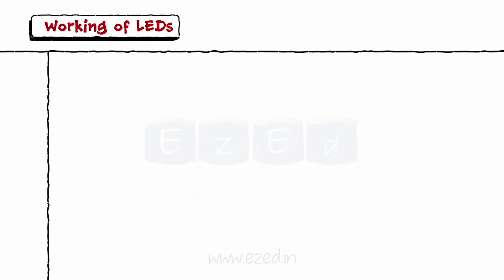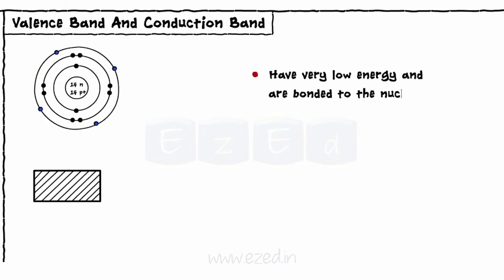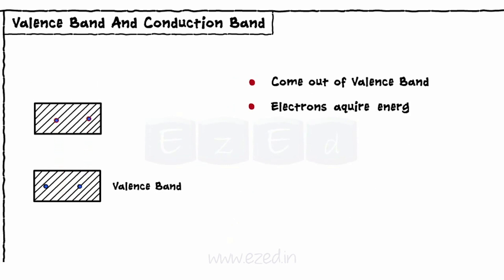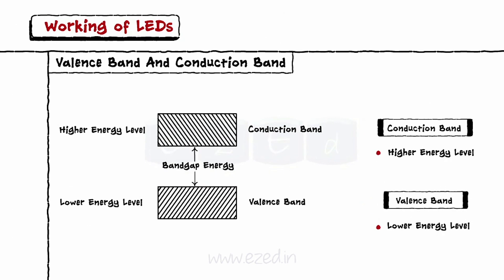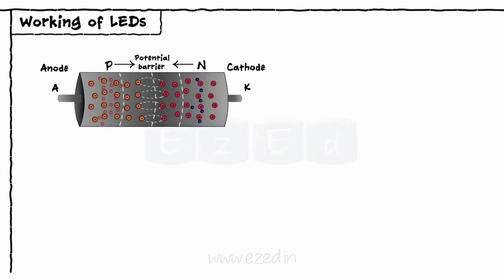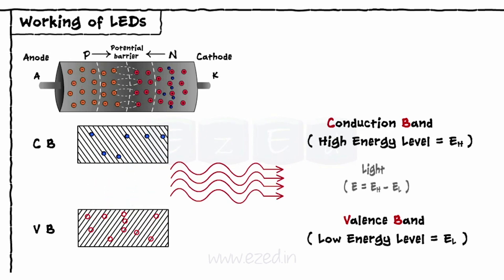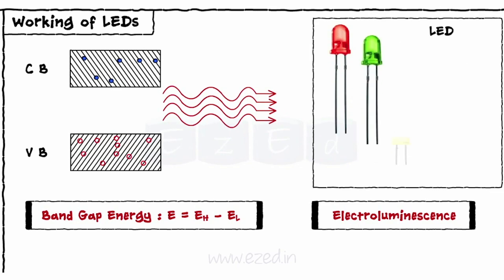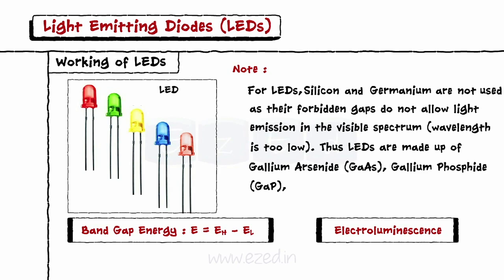Working of LEDs - Simple Explanation - Optical Devices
This EzEd Video explains the Working of LEDs and elaborates on
What is Valence Band?
What is Conduction Band ?
What is aBand Gap ?
What is Electroluminescence ?